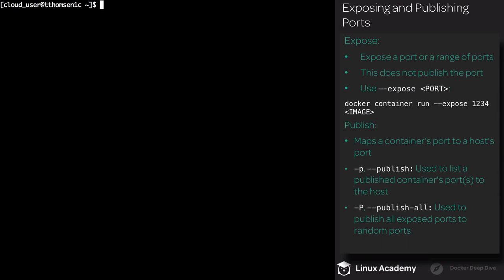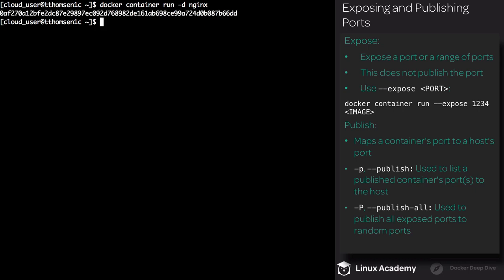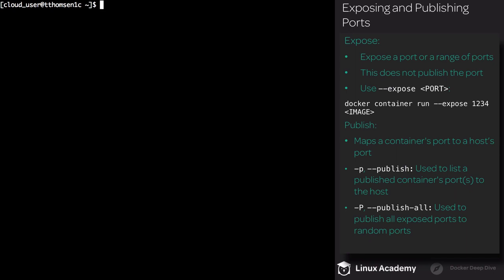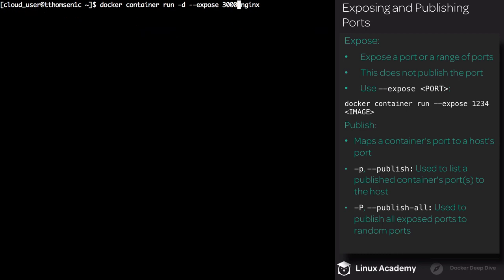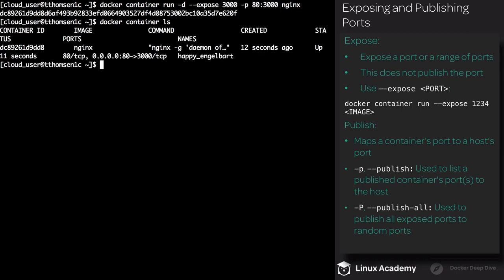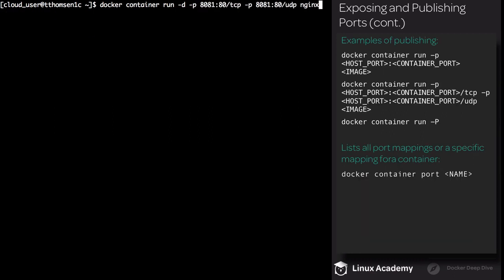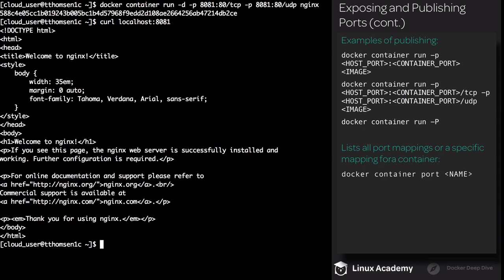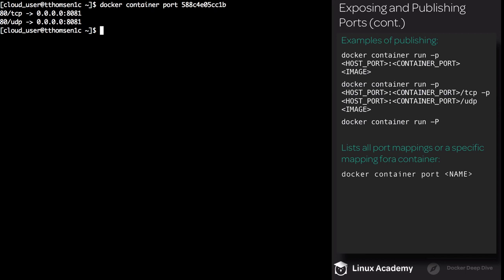04 3 Exposing Container Ports